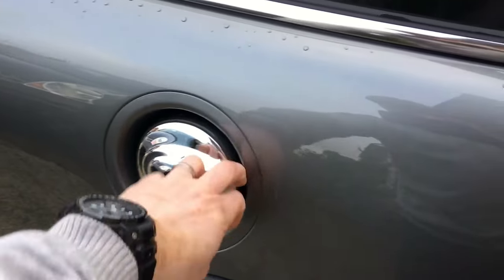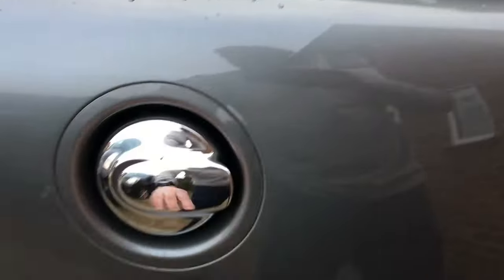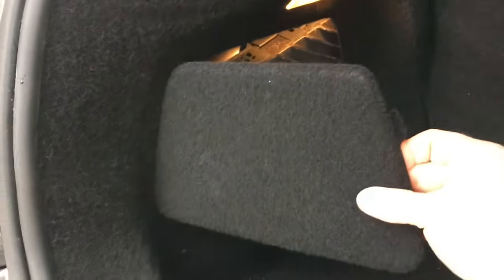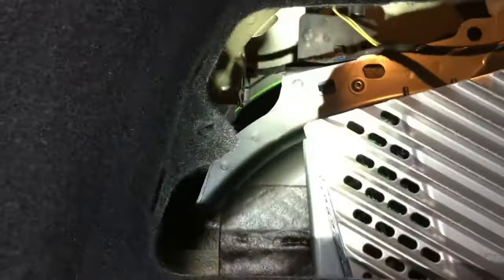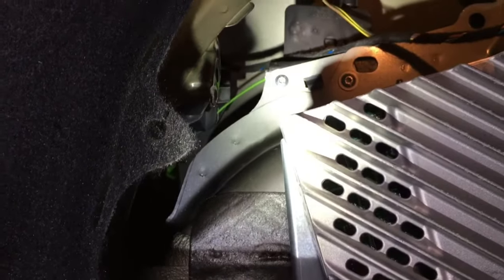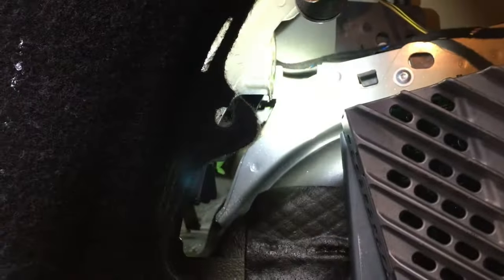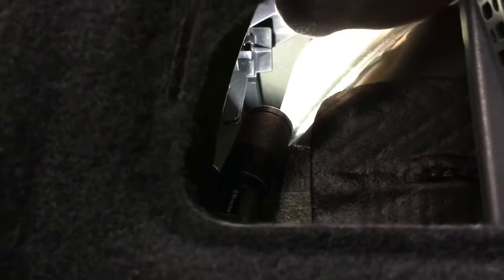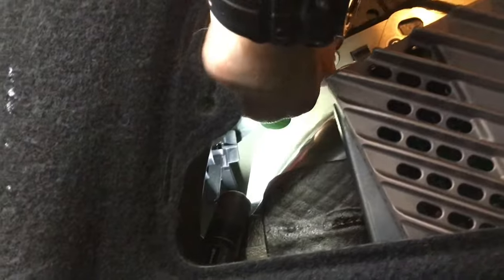Mini Cooper fuel cap manual release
Where the manual release cable is